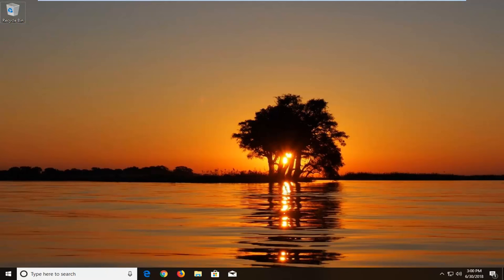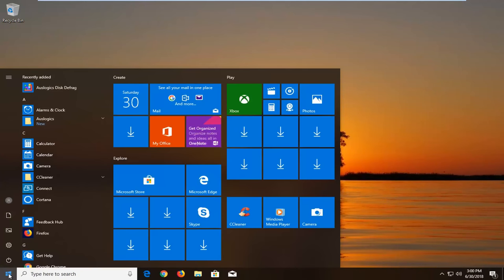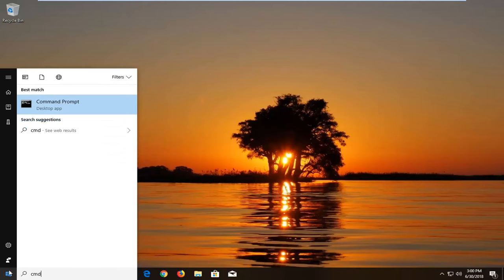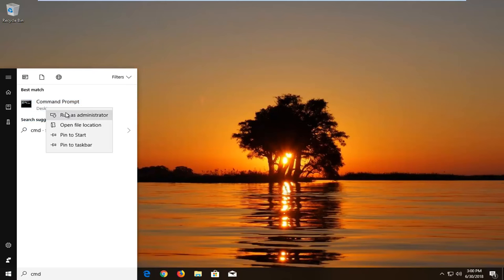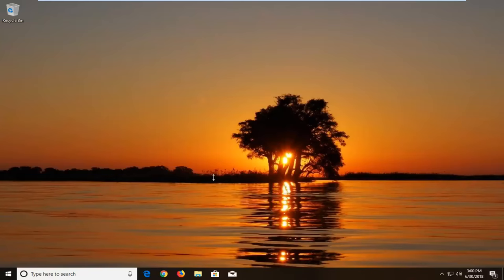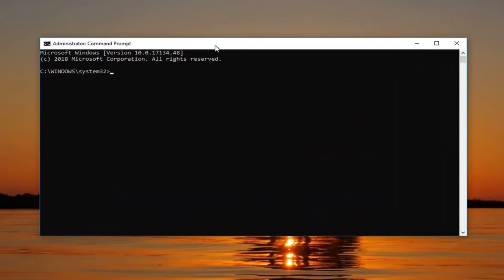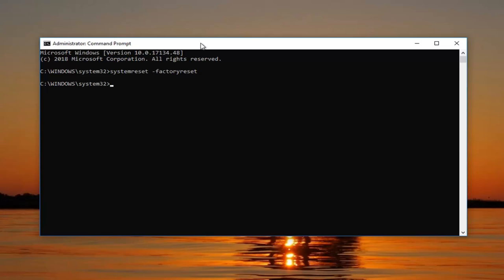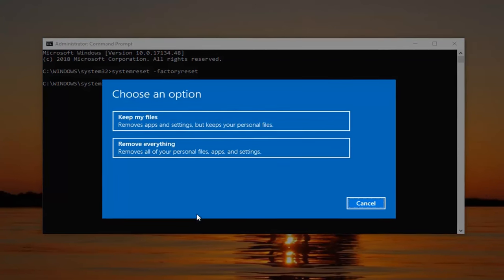How To Factory Reset Any Windows 10 Computer Using Command Prompt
How To Factory Reset Any Computer Using Command Prompt.

Factory Settings or Factory Defaults usually refers to performing a restore or a reset of your computer to its original configuration as it first was when it was purchased.

A restore to factory settings is also known as a reset to factory settings or as a restore to factory defaults.

Restoring a computer to its factory settings will delete all personal files: music, movies, pictures and any installed software applications or drivers that were not included in the original configuration of that computer.